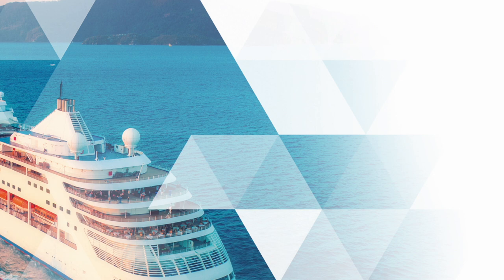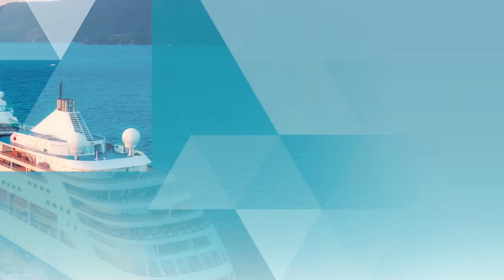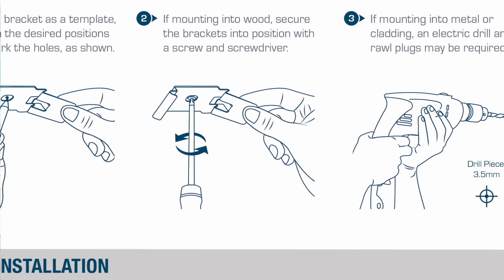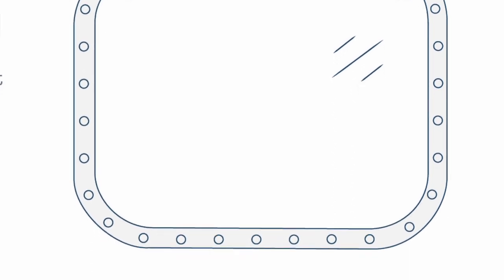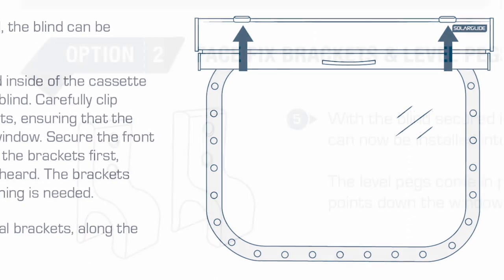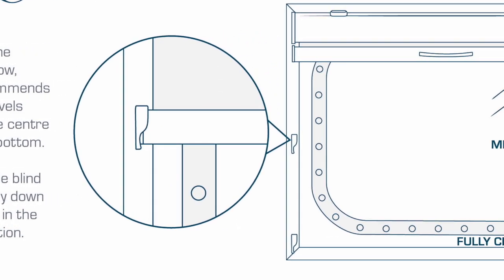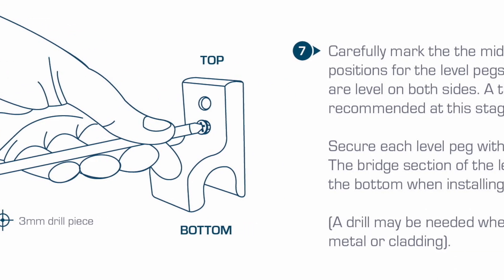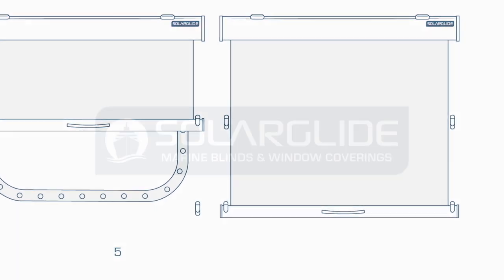Solarglide Ship blinds Face Fix Bracket Audio Installation Guide with Centre Pull Level Pegs.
Solarglide present the ship blinds Centre Pull Face Fix with Level Pegs audio Installation guide Set-Up. Solarglide audio installation guides are the perfect solution for your maritime window covering application and possible the greatest way to assemble your onboard shading solutions. An industry first, which makes makes for an easy, calm and relaxed instructional recording to accomplish your blind build installation from start to finish.

The Solarglide Face Fix Bracket audio installation guide with Centrepull level pegs installation set-up is fully adjustable and can be modified to suit every weather situation, leaving you and your passengers with a comfortable and private atmosphere.

Find out more about our range of blinds, curtains and window shades – all designed specifically for a life at sea. We have an extensive range of boat products, including boat blinds, ocean air blinds, yacht blinds, narrowboat curtains, ready made boat curtains and other marine products